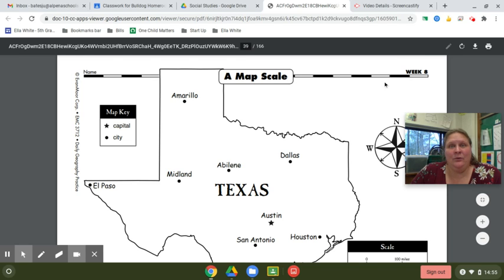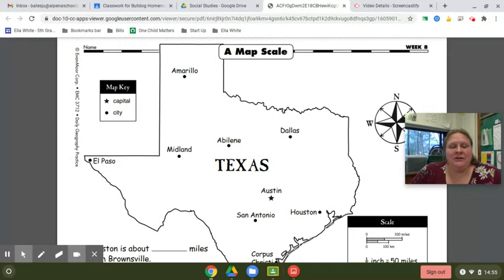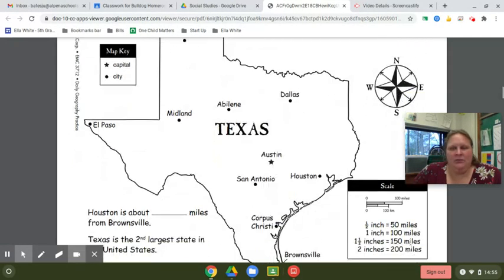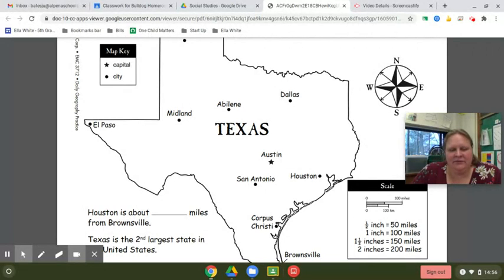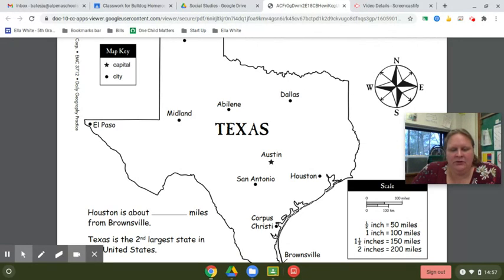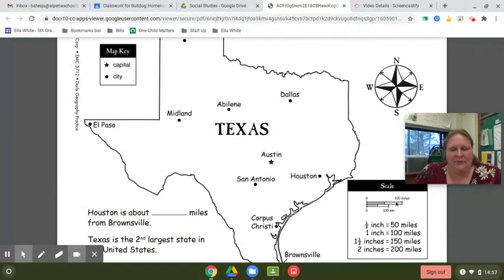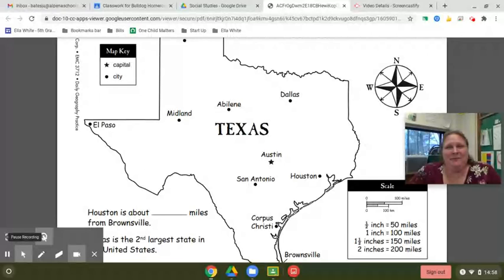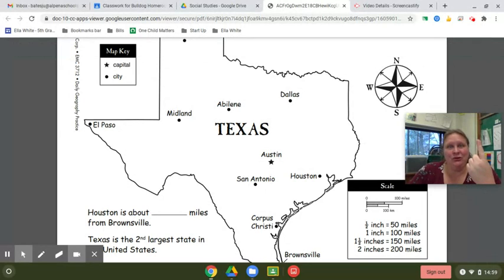Daily Geo: G3/W8